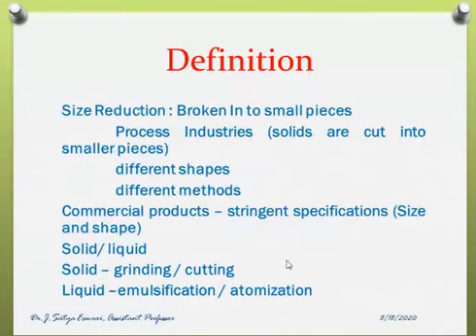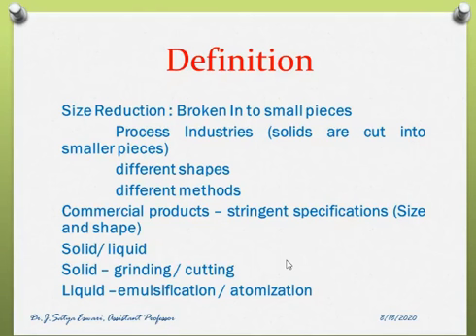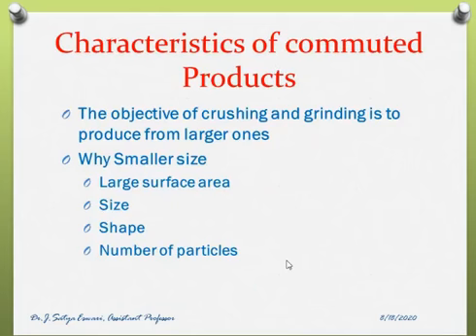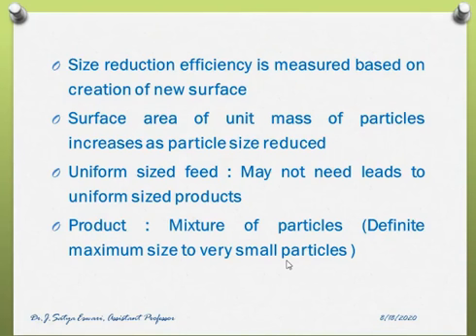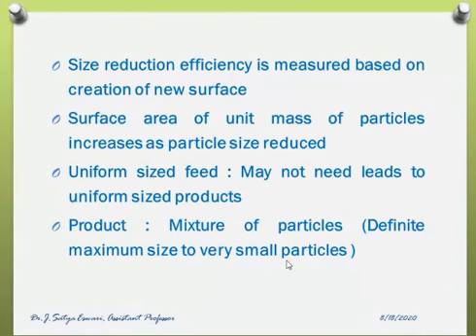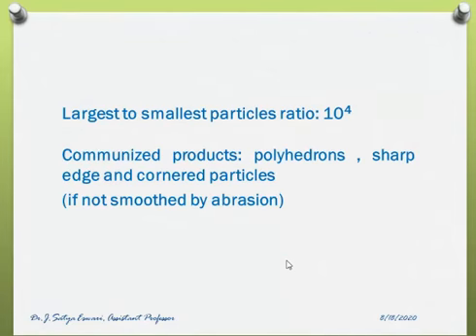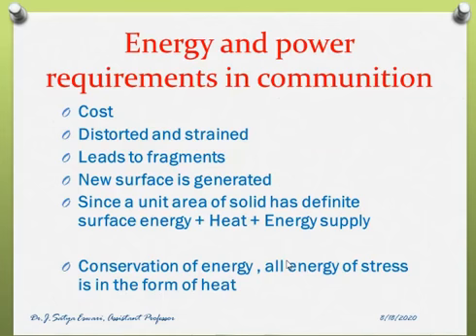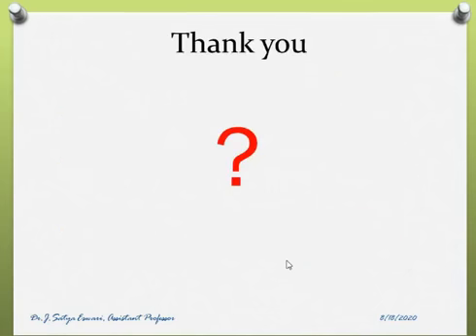Size reduction / Communition / Dimmunition introduction